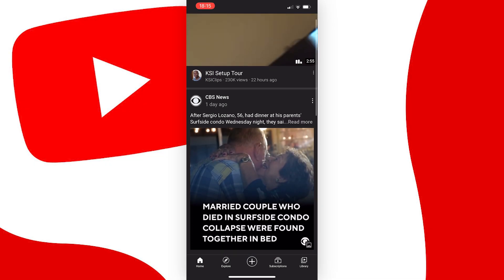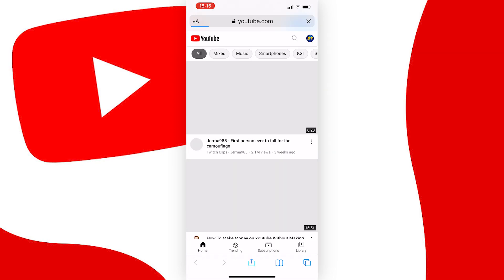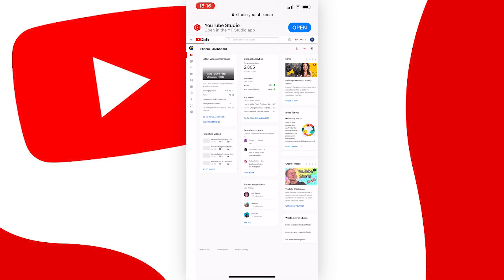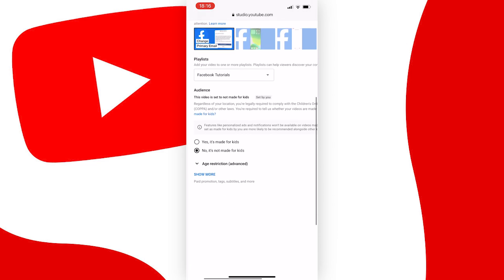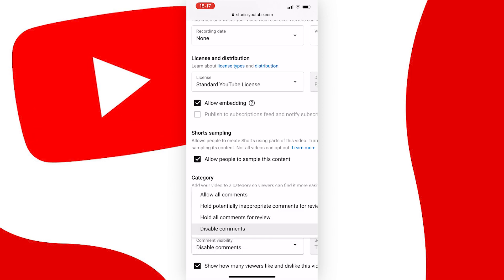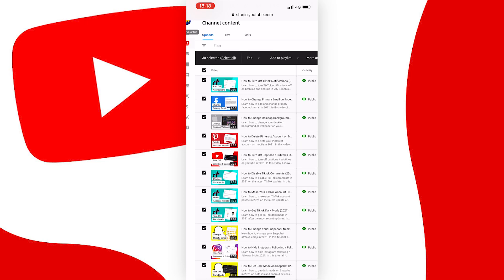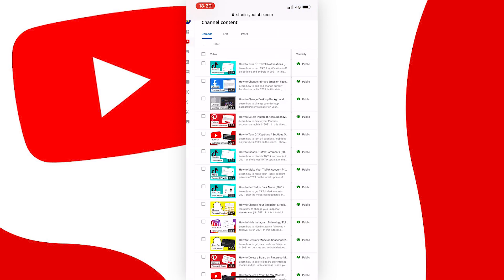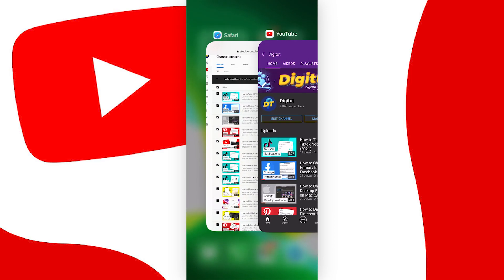How to Turn on Comments on Youtube (Mobile & PC)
Learn how to turn on comments on youtube on mobile (android and ios) or PC.

In this video, I'm going to show you how to turn on comments on youtube, this works for ios (iPhone), android and also works for PC in 2021.